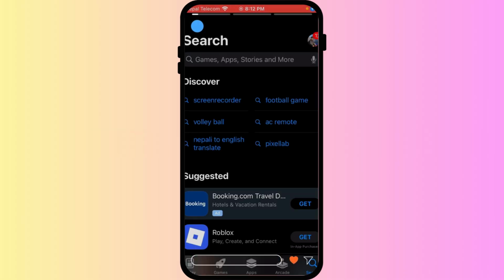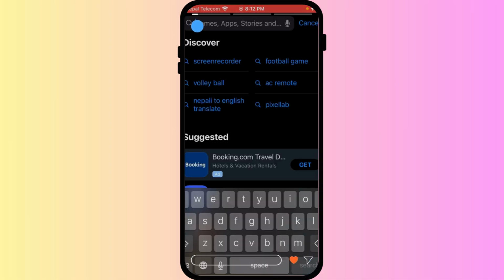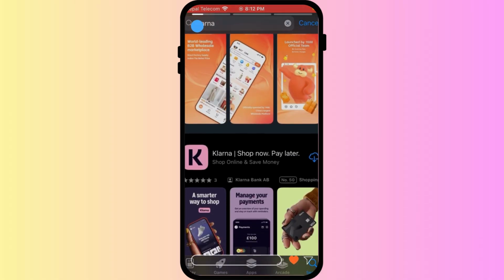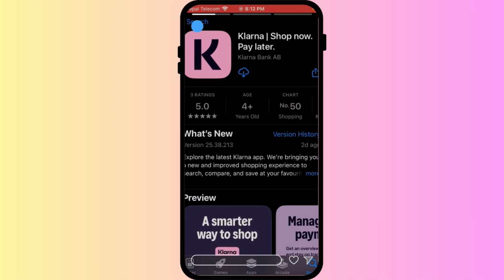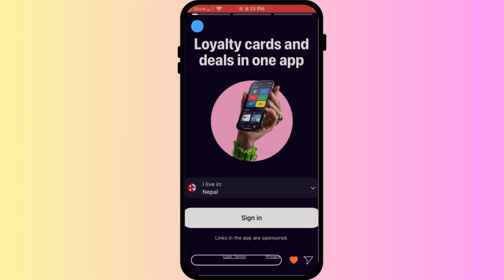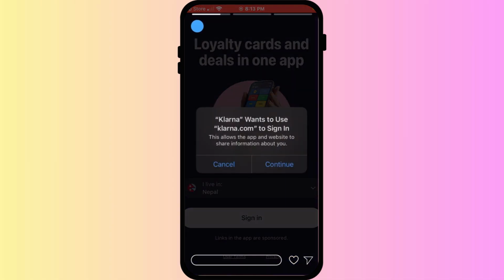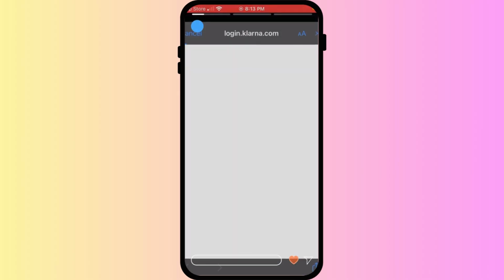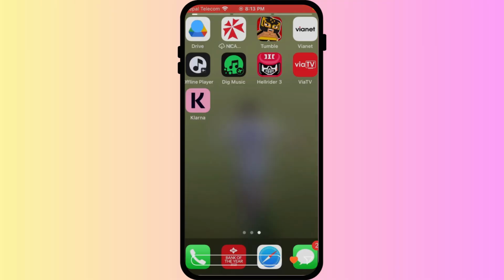How to Reinstall Klarna App 2025?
Need to troubleshoot a technical glitch or simply want a fresh start with the app in 2025? This video explains how to reinstall the Klarna app. We'll guide you through the quick process of deleting the app from your device and then downloading and installing the latest version from your mobile app store, ensuring a clean and optimal performance.

Reinstalling the Klarna app is a common fix for minor performance issues. This tutorial will show you the exact steps to safely remove and reinstall the app without losing any of your account information or payment plans.